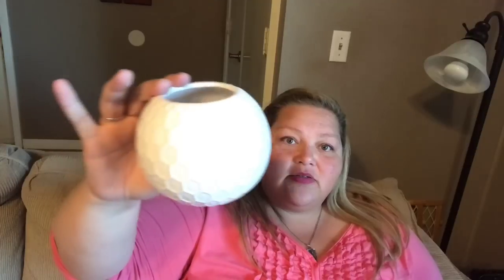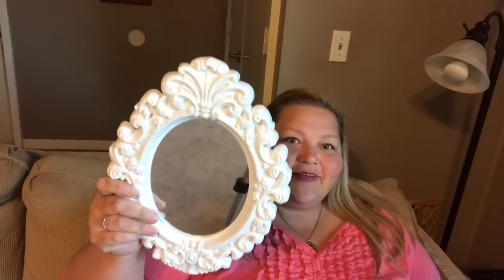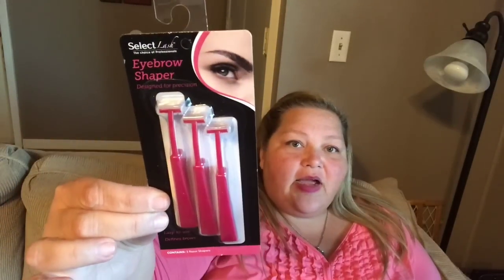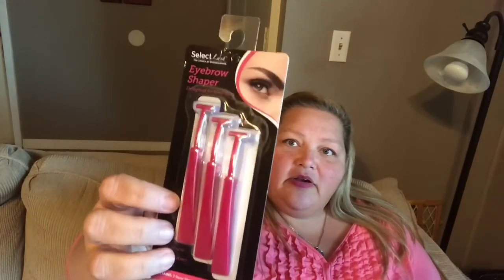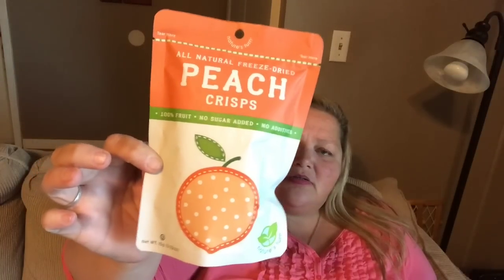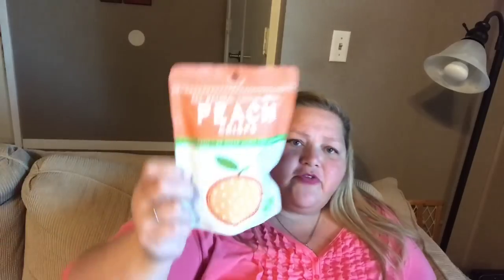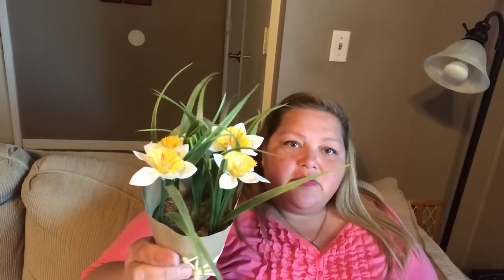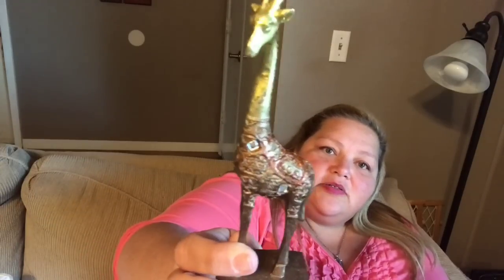99 Cent Store Haul